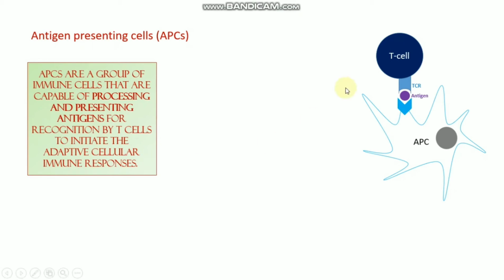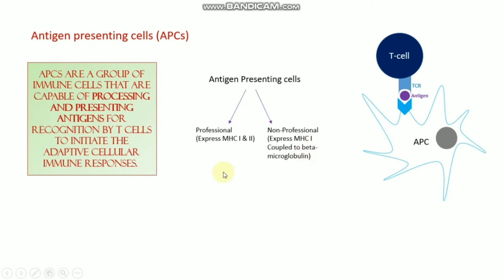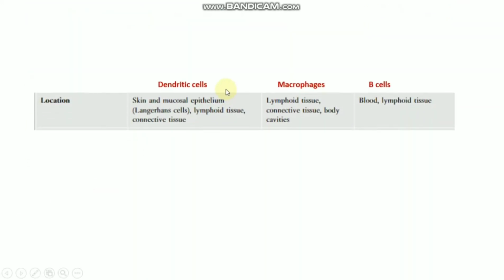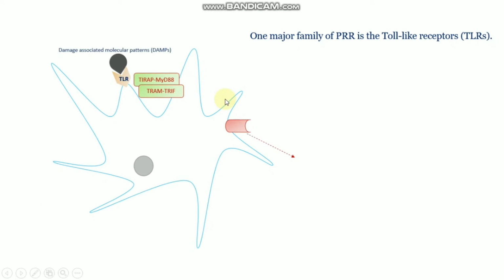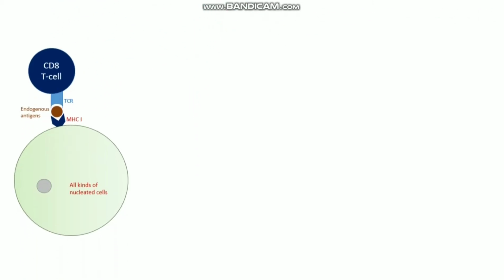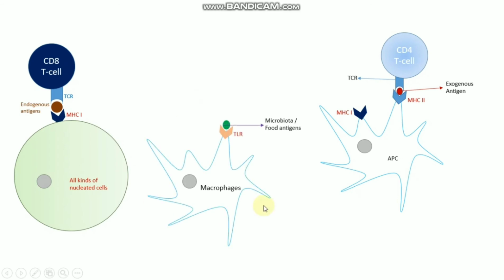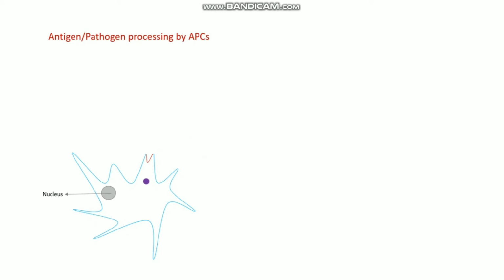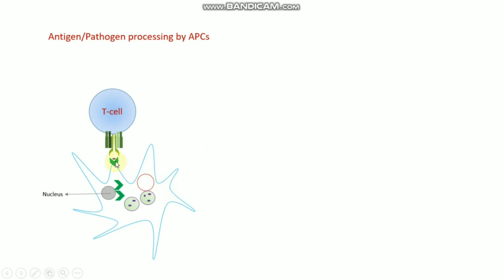Antigen Presenting Cells (APCs) ll Xgene and ProteinX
APCs are a group of immune cells that are capable of processing and presenting antigens for recognition by T cells to initiate the adaptive cellular immune responses. Professional APCs in human skin include DCs, LCs, and B cells. Dermal DCs and LCs are central to the skin APC networks by physically interacting with neighboring cells, including keratinocytes, mast cells, and sensory nerve fibers for antigen acquisition and transfer, as well as signal activation and delivery, which collectively translate into skin T-cell responses. In AD, those APCs play a key role in the induction of pathogenic inflammatory T cells.